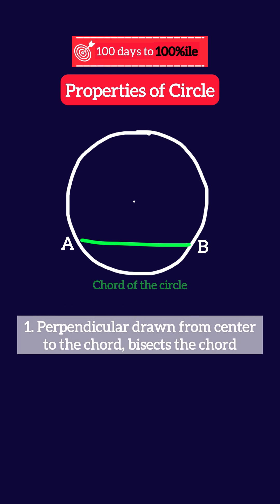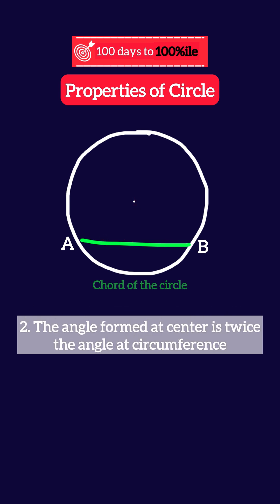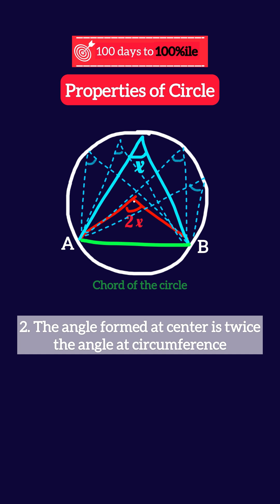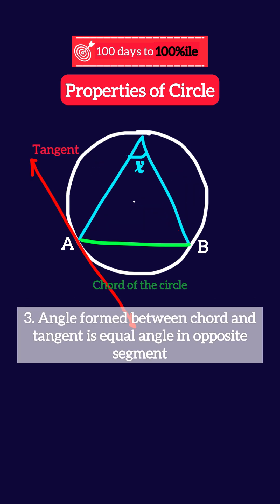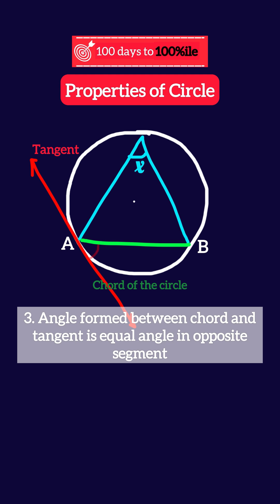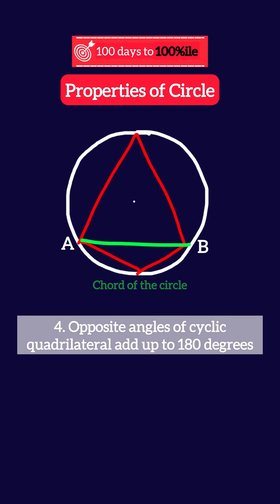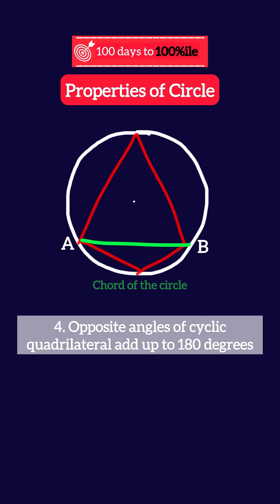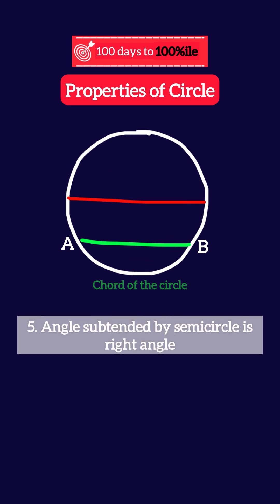CAT 2024 :5 Most Important Properties of Circle by IIM Ahmedabad Grad |100 days to 100%ile#catexam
Geometry concepts - Part 6!🎯

Geometry Concept Videos series on popular demand for CAT 2024 Aspirants!🚀

Follow this space for more CAT Exam Prep related tips shared by IIM Ahmedabad Grad! 💯🎯

Let’s ace CAT 2024💡